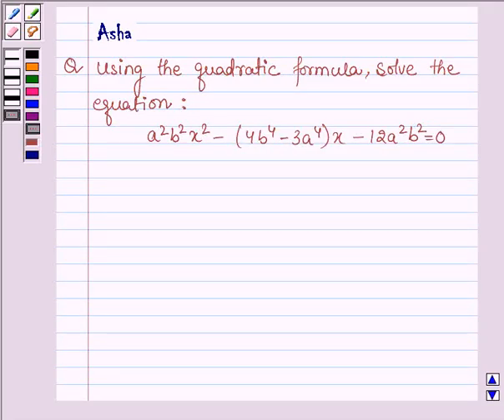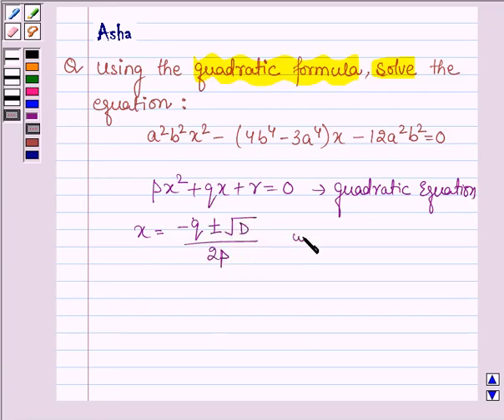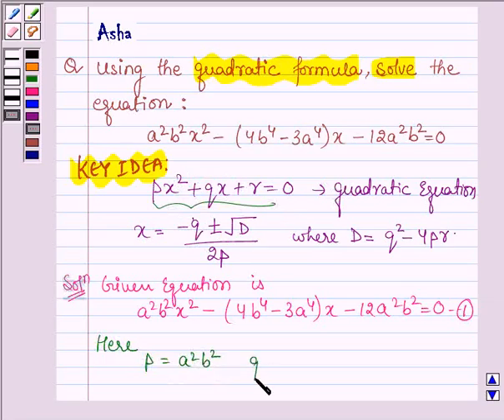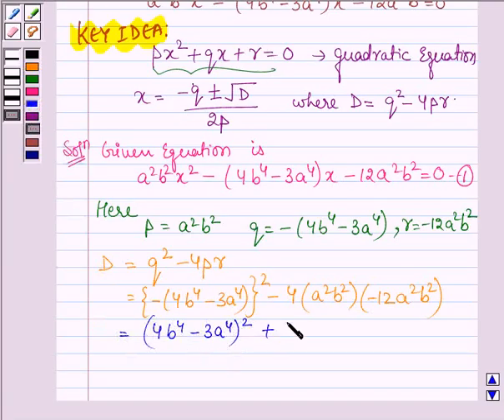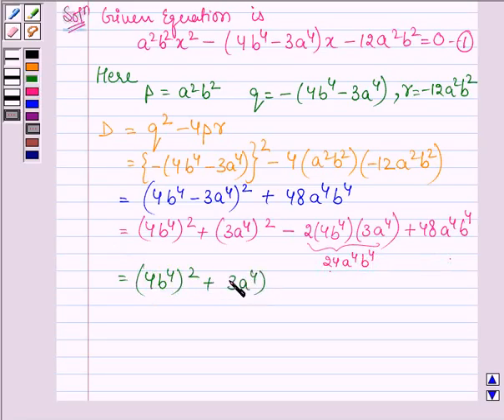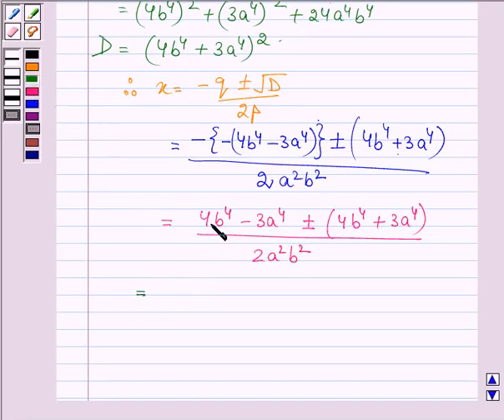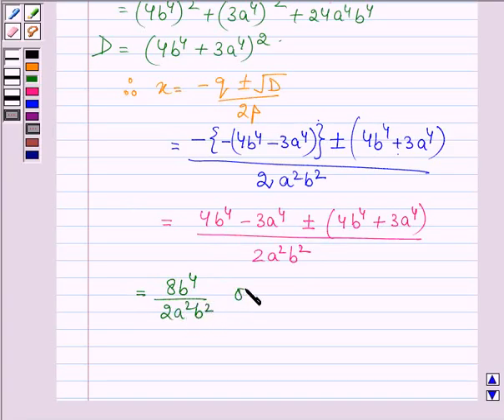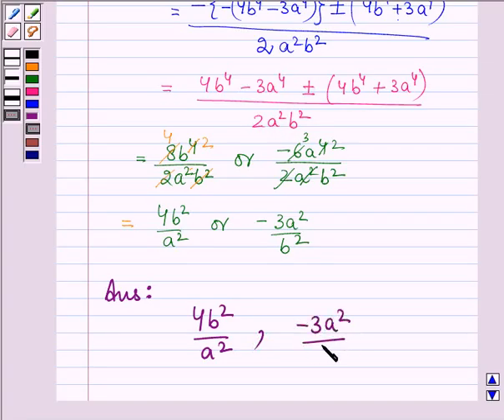Maths X CBSE OD A 2006 1 4 OP1